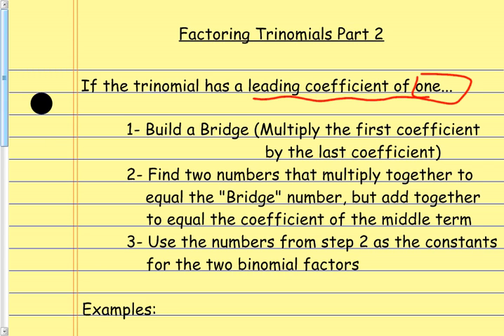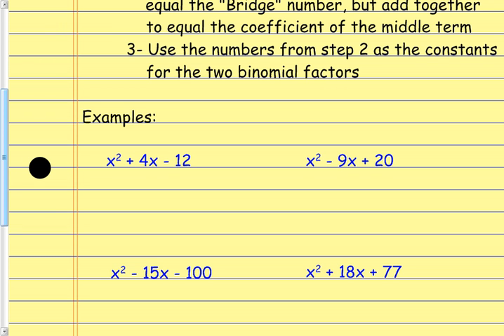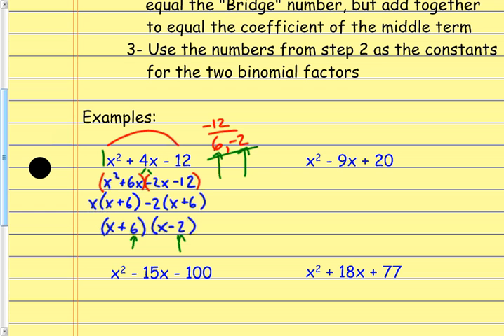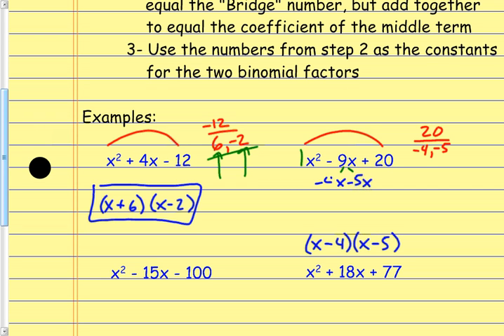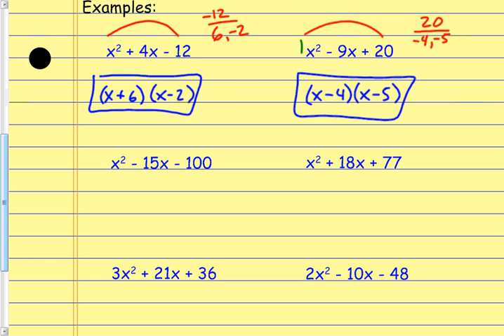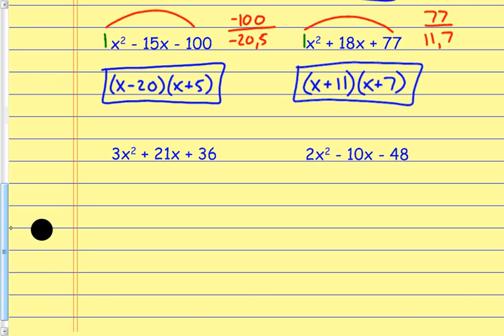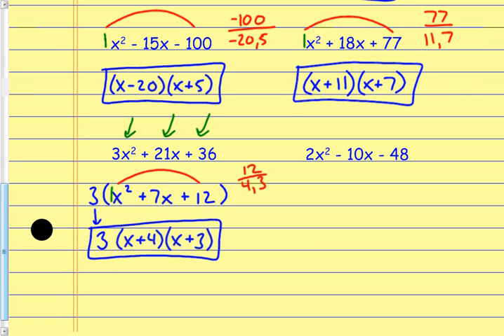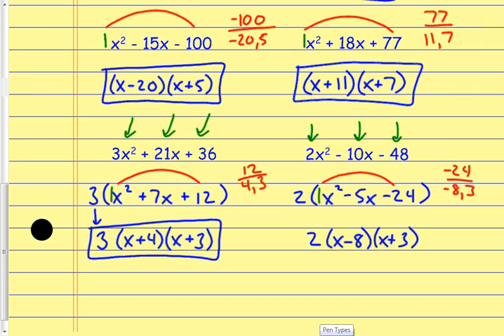Factoring Trinomials Part 2